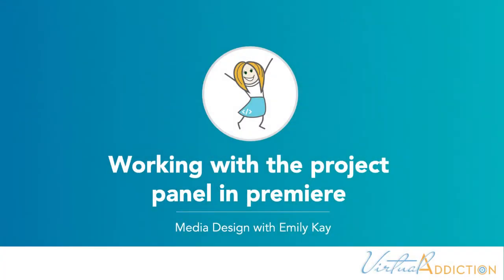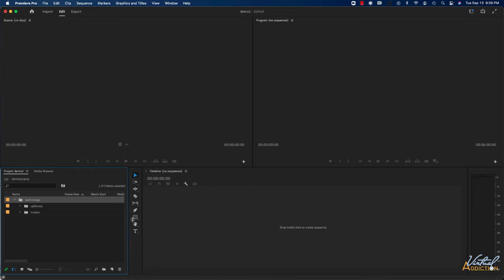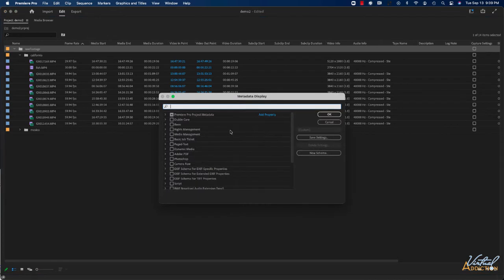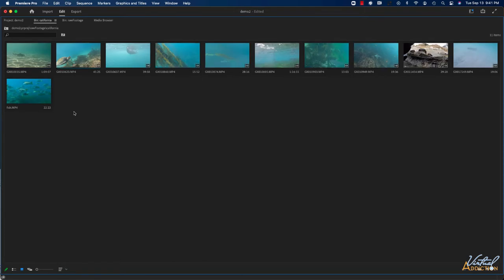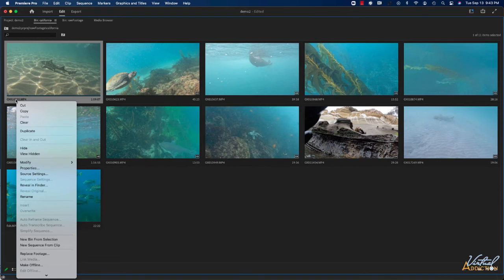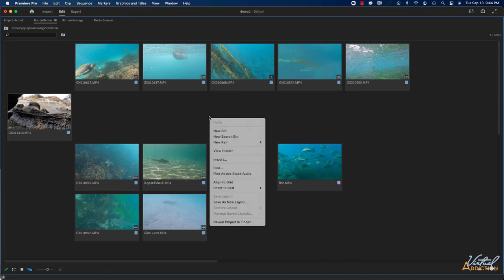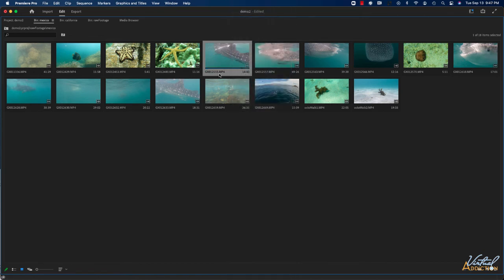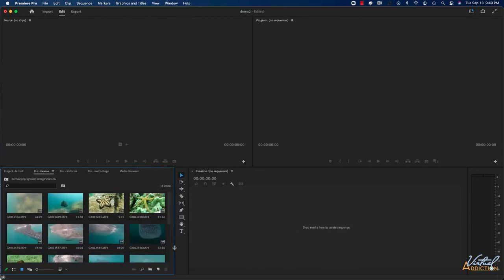Adobe Premiere Pro project panel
In Adobe Premiere you'll need to import a variety of files so that you can produce an edit, the project panel is where you’ll import, locate, find, organize and preview your clips. There's actually a lot you can do with the project panel and this lesson teaches you many of the ways in which the project panel will assist in keeping you organized and get you ready to start editing.